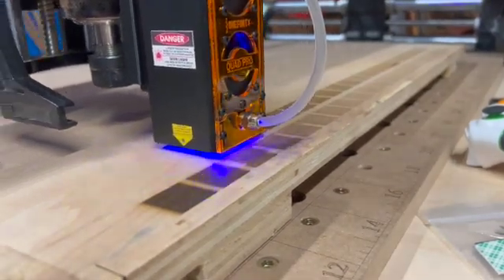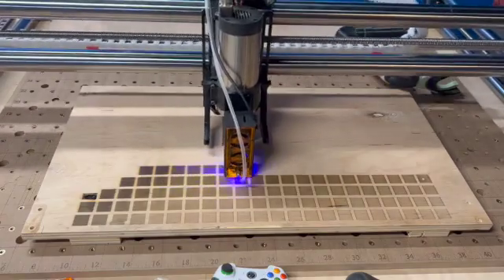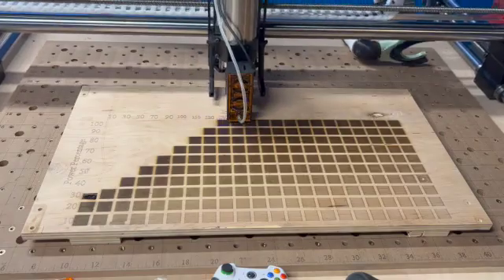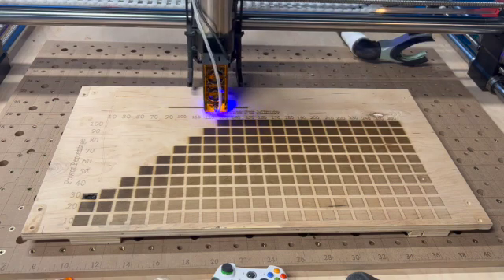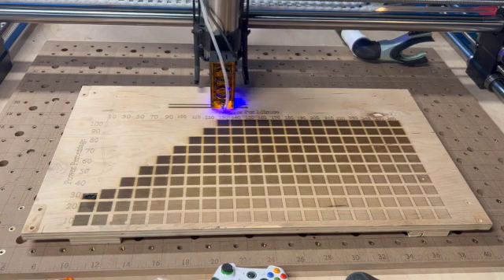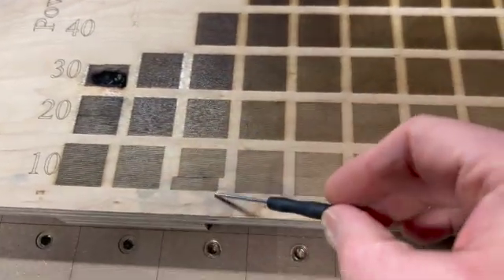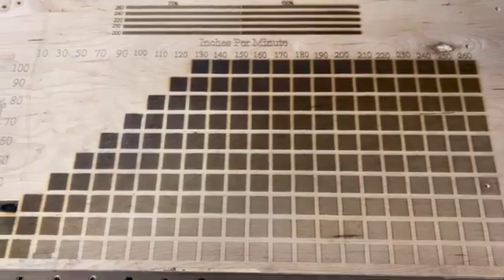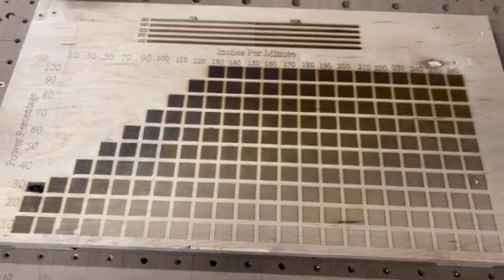Onefinity Journeyman X50 with Jtech 24 Watt Laser and Printing a Matrix...that catches on fire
I wanted to print a matrix that demonstrated the ability of this laser from a power of 10% to 100% and from 10 inches a minute to 260.  I quickly learned that 10 inches a minute, unless cutting through, is not conducive to a successful print.  I made adjustments and printed successfully.  This is a long video, the first 30 seconds shows how I caught the wood on fire.  The next 90 seconds races through the matrix print.  After that is several minutes of actual speed and time of the laser printing at different speeds.  Shortly after 11 minutes, I show a close up of the printed metrics and talk a little about the experience.  Next video, I am going to work on cutting through different materials and thicknesses.

A copy of this is available at the following url

MWReclaimed.etsy.com